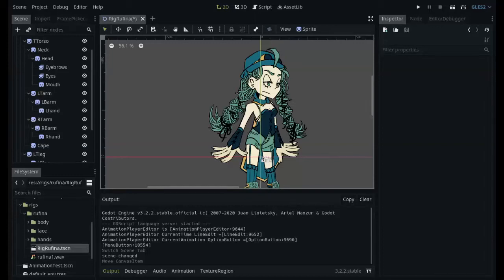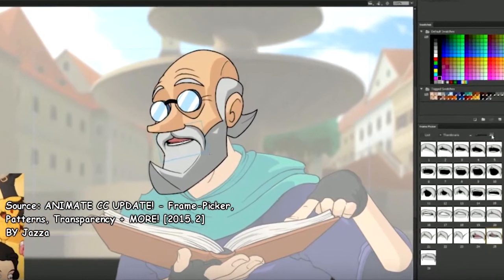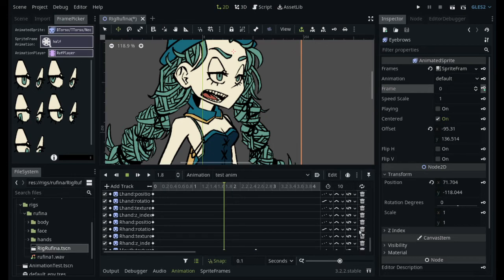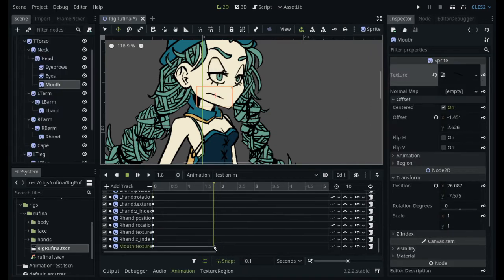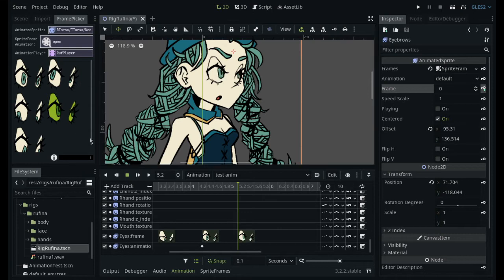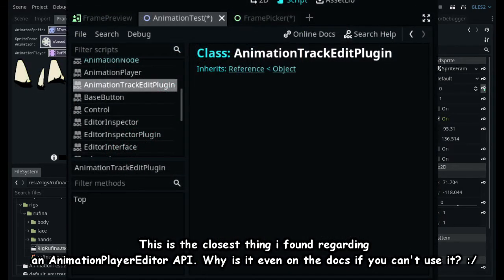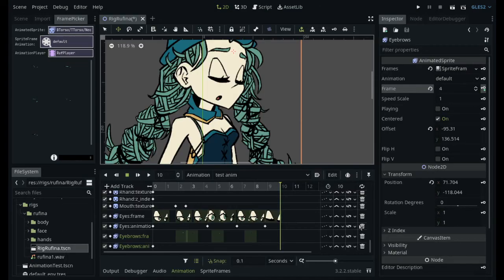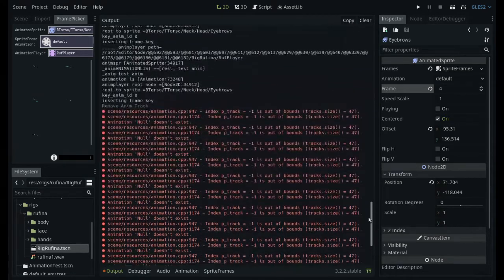Making an animation Frame Picker plugin for Godot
Development Log of a plugin I'm writing for Godot Engine. It's a framepicker for animation. You select an image from a frame palette and it will be keyframed at the timeline cursor.

I've issued a proposal for a Frame Picker to be implemented in the Editor, find out here: